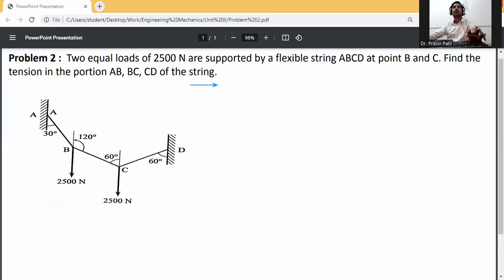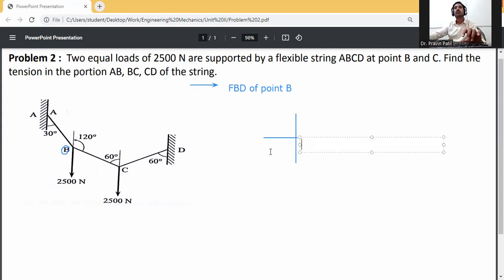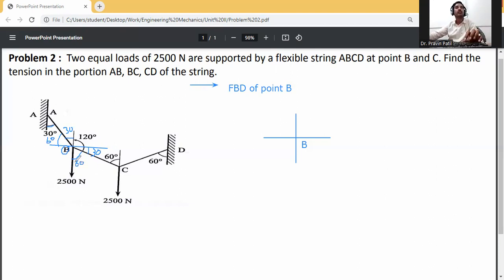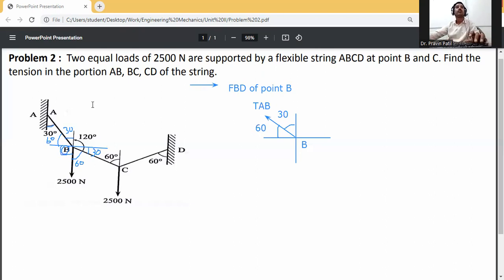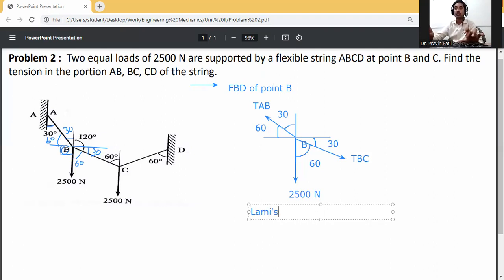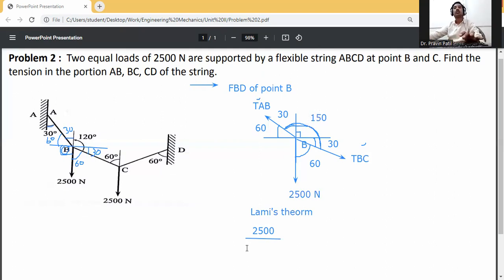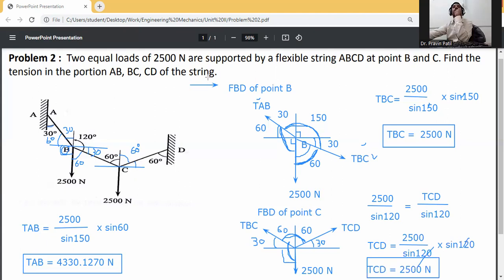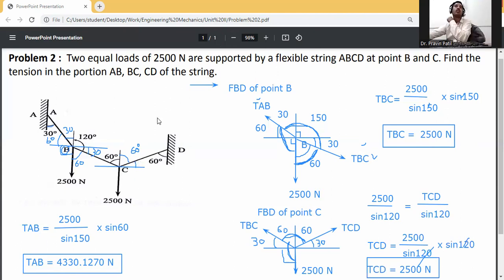Problem on Lami's theorem in equilibrium system of coplanar forces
Two equal loads of 2500 N are supported by a flexible string ABCD at point B and C. Find the tension in the portion AB, BC, CD of the string.